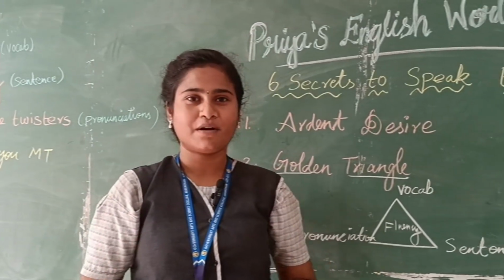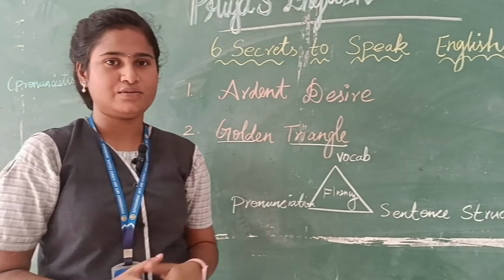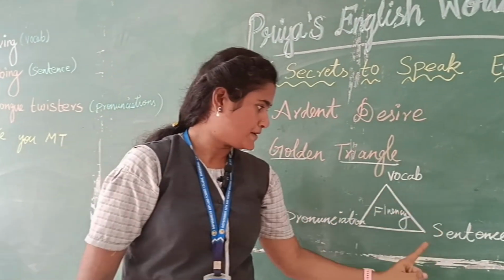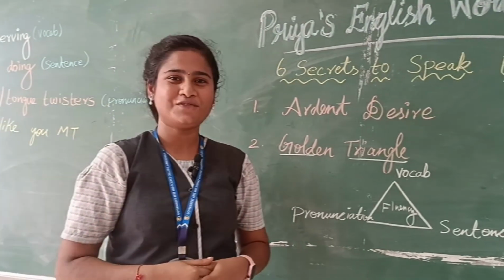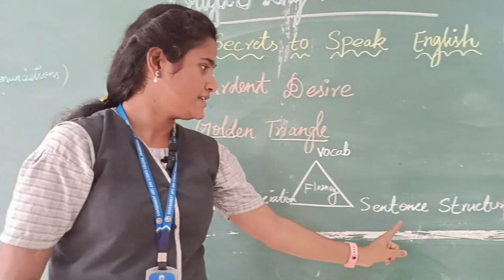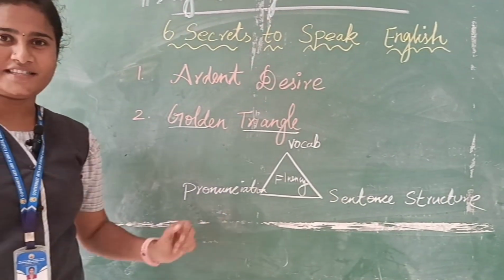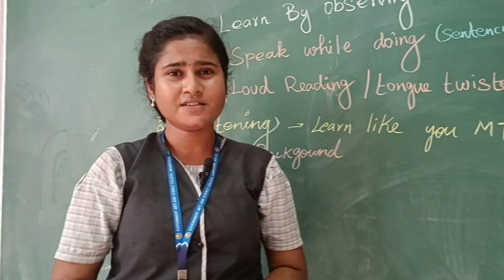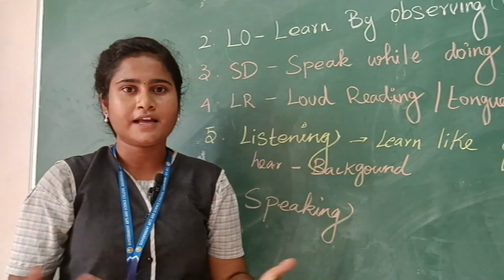6 Secret Principles to become Fluent in English 💯 Must watch for beginners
6 Secret Principles to become Fluent in English 💯 Must watch